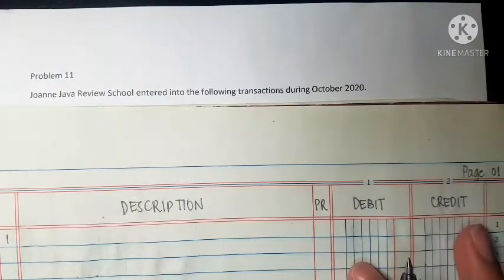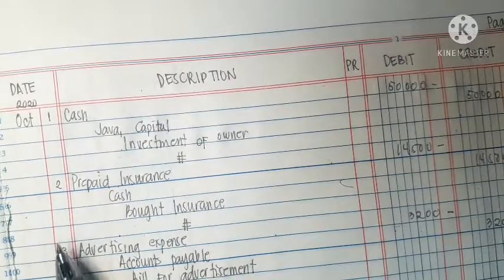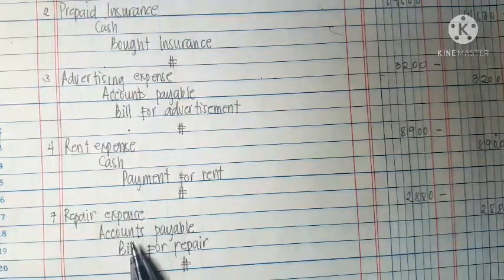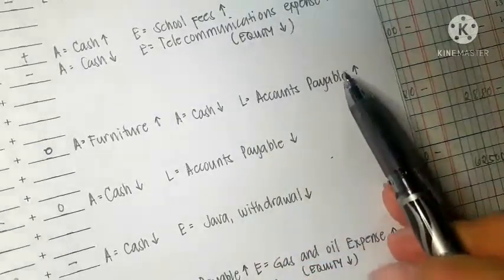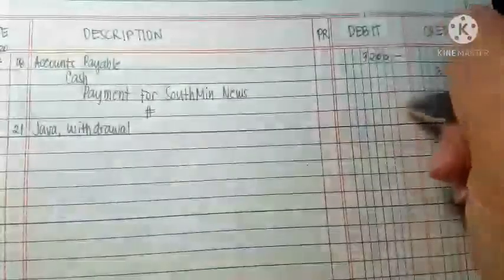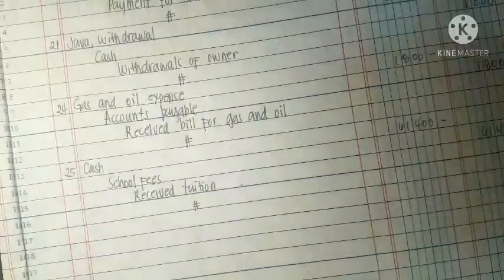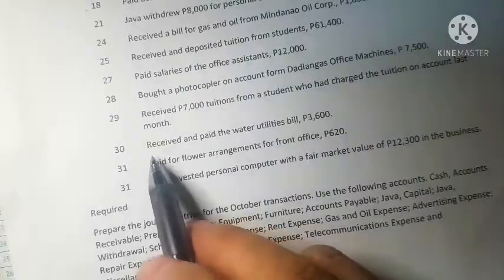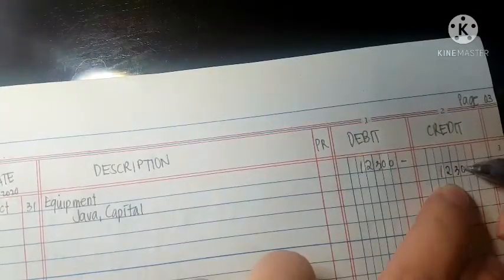Joanne Java Pen and Paper Journal Entry